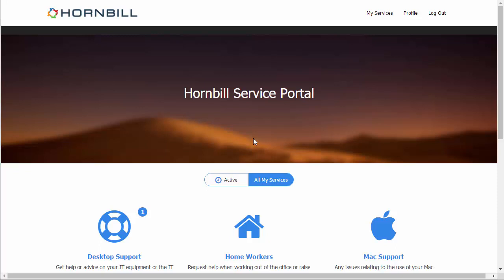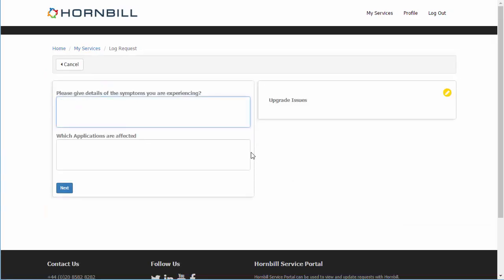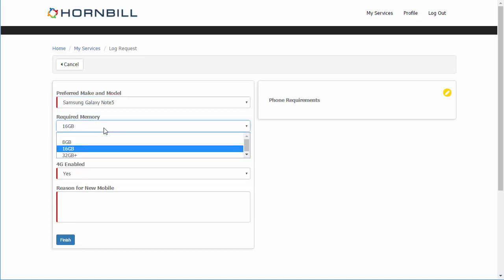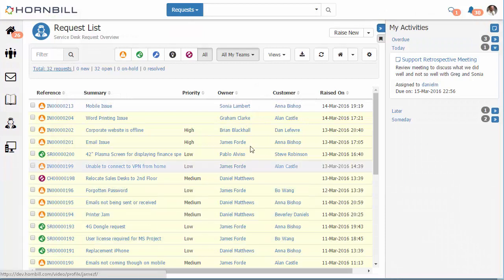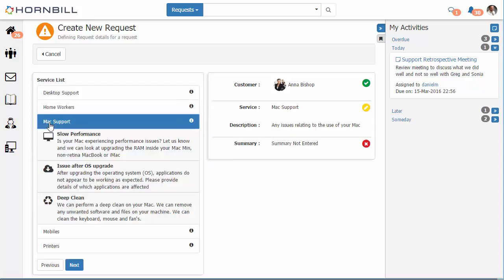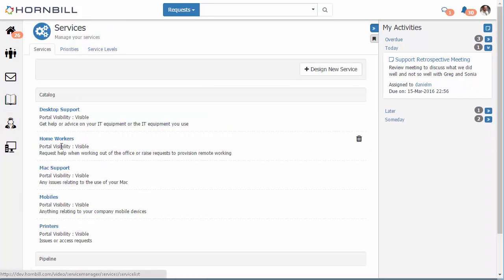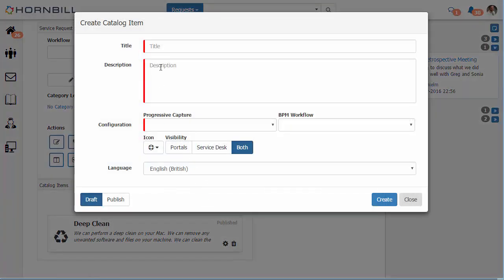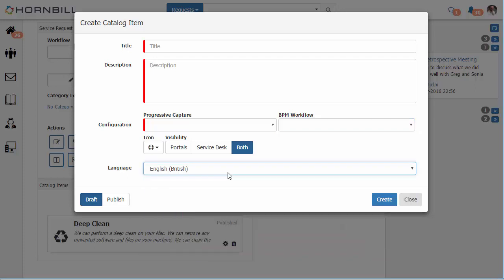Request Catalog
Service Manager's Request Catalog lets you create different types of requests for each of the the Services that you provide.  These can be published to your customers on the Service Portals or made available to the support staff to provide easy to follow steps to capture information.  Each request can have its own unique Workflow to drive the fulfillment of the request.